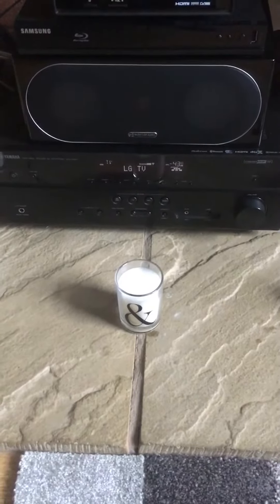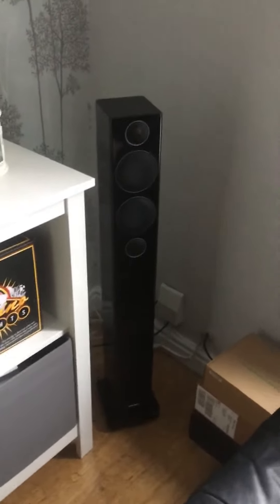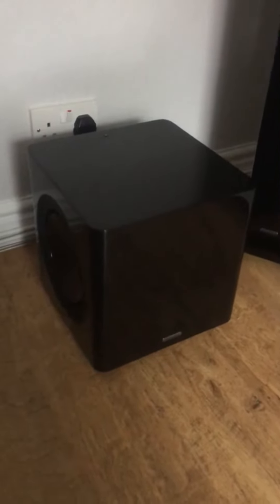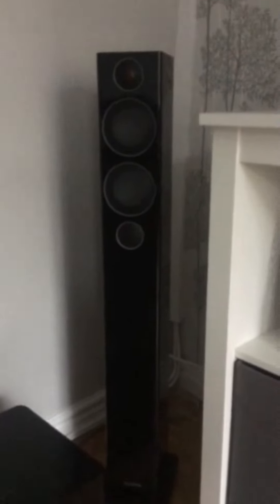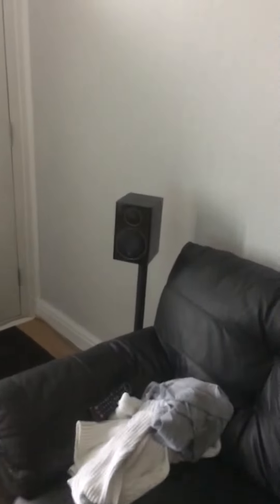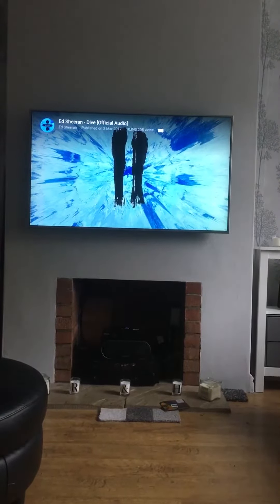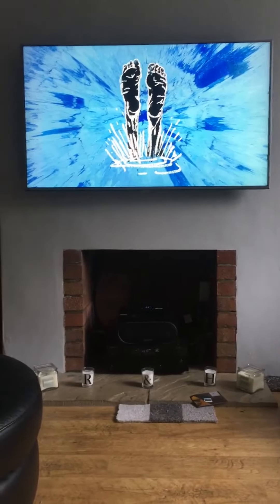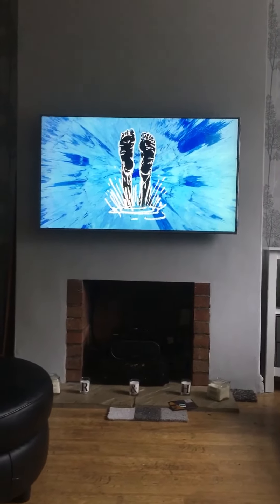Monitor audio radius 5.1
Not many videos of the setup so thought I'd share mine. Great speakers, sport for the stutter here an there first video talking threw them.